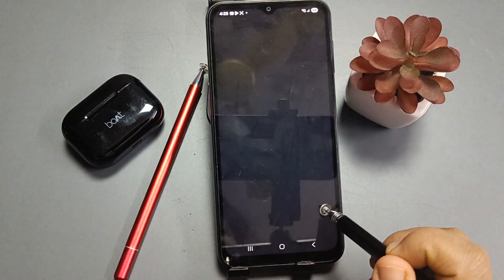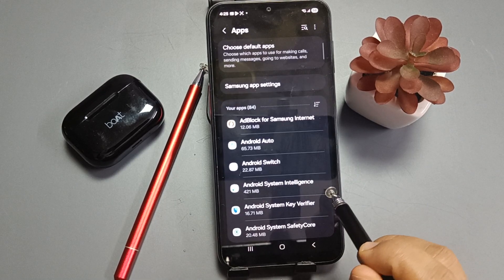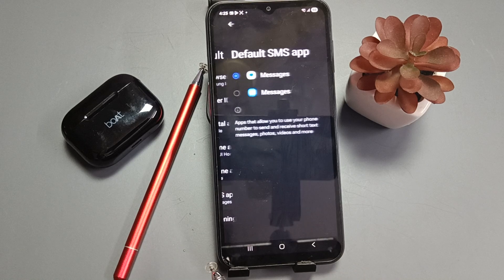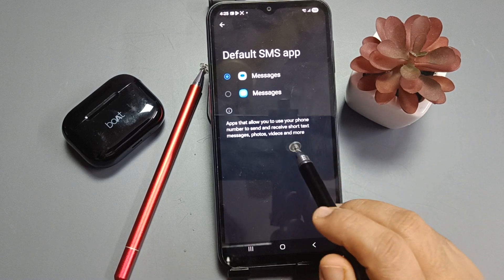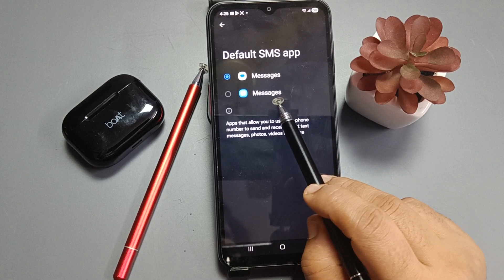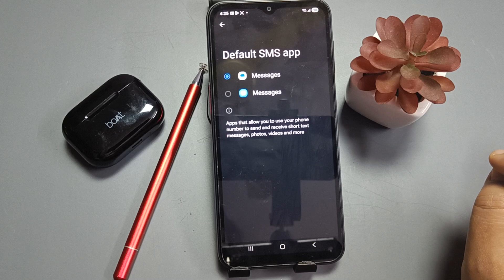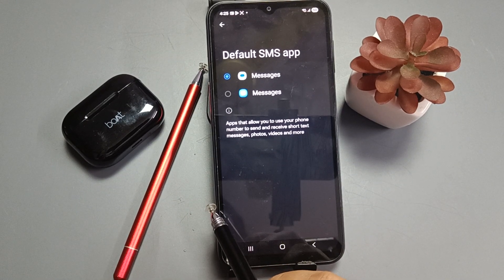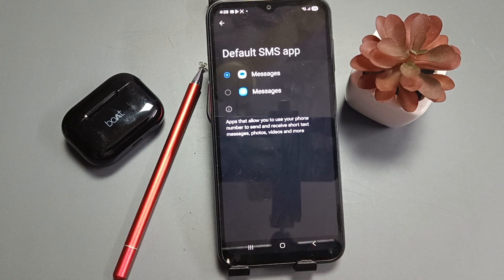Samsung Galaxy A17 5G | How to Set Google Messages as Default Messaging App on Samsung Galaxy A17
In this step-by-step tutorial, you’ll learn how to replace Samsung Messages with Google Messages as your default SMS app. This guide will walk you through enabling Google Messages, setting it as your primary texting app, and making the most of its powerful features. Whether you prefer Google’s simplicity, cross-device sync, or modern chat features, this method ensures smooth setup on your Samsung Galaxy A17.